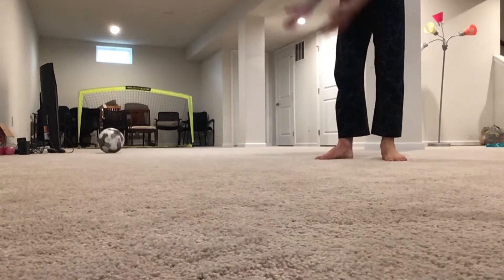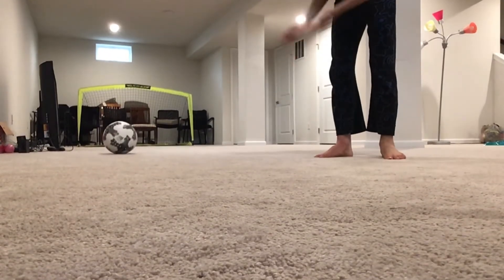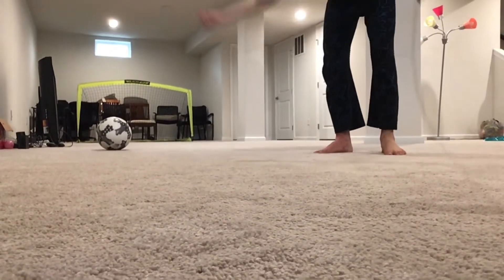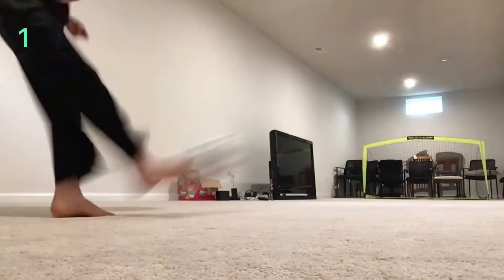5 ways to shoot the soccer ball ⚽️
Enjoy this tutorial of how to shoot a soccer. Sit back and relax and enjoy the show.